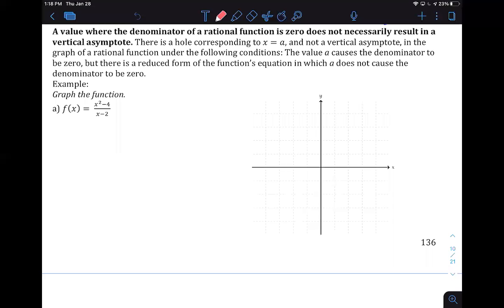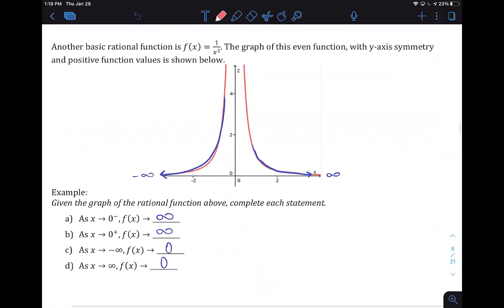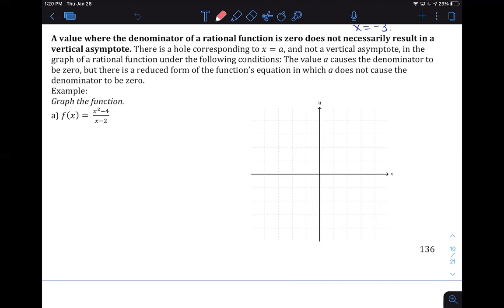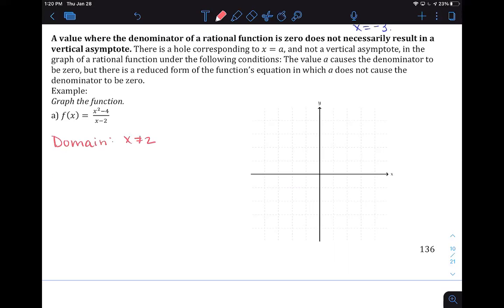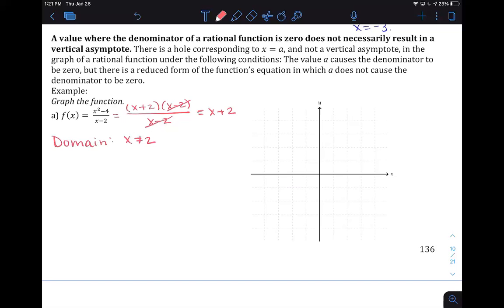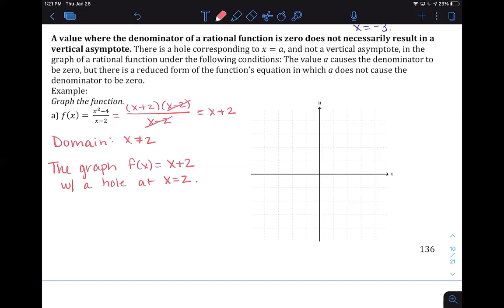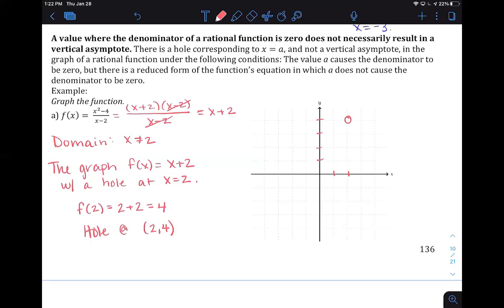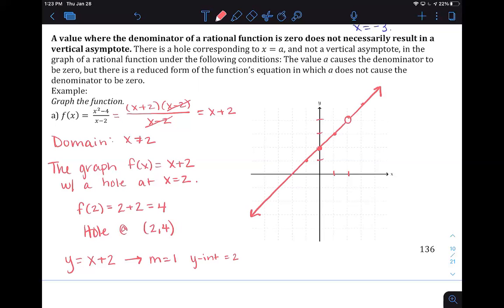College Algebra 3.5 Pt. 1 (In-class Notes)